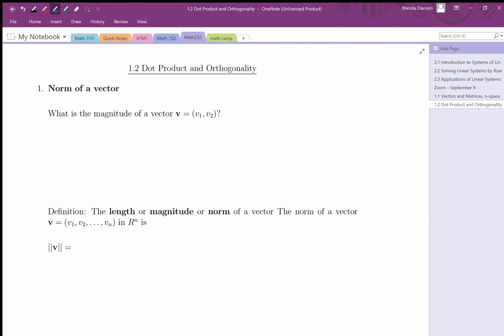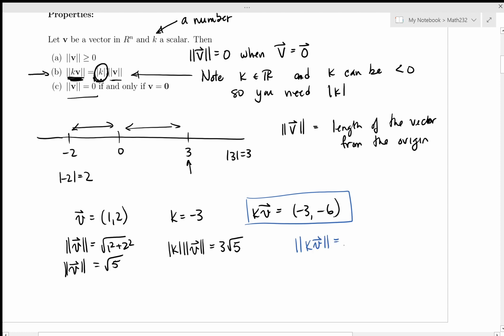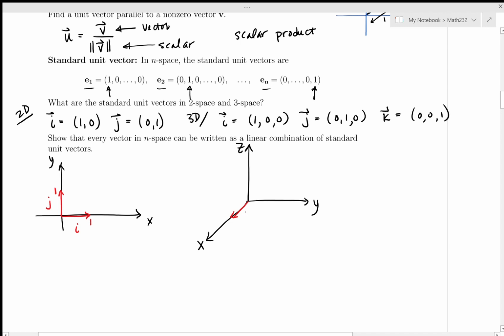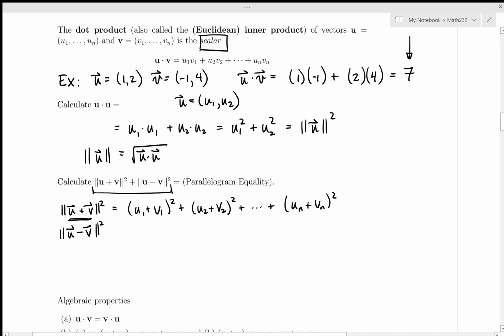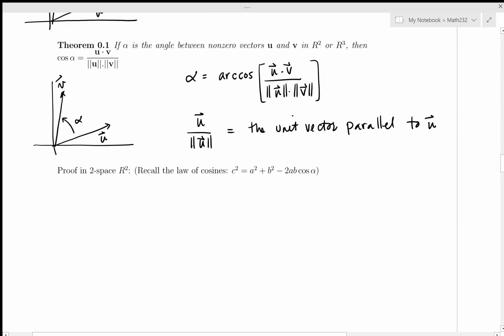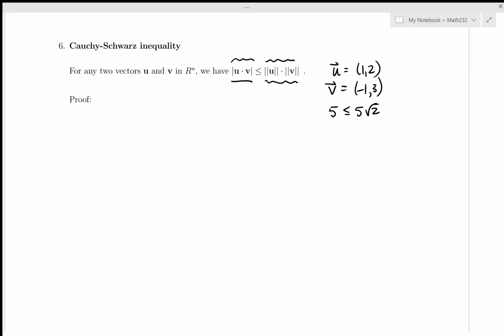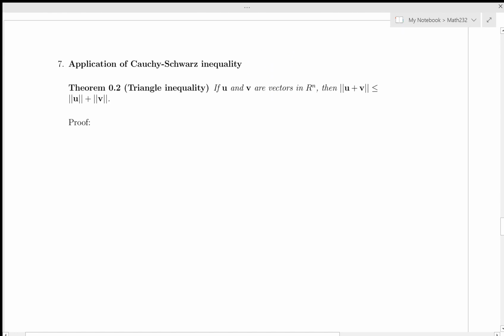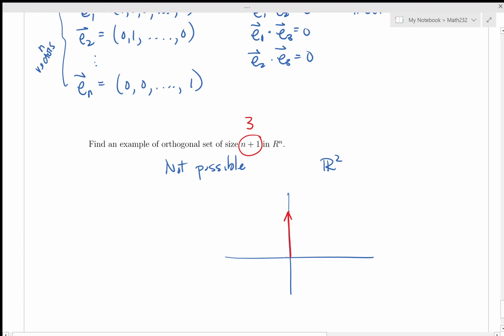SFU MATH 232 1.2 Dot Product and Orthogonality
SFU Math 232 Section 1.2. This is the main lecture for section 1.2. This lecture introduces the dot product, orthogonality, computing angles between vectors, the Cauchy-Swartz inequality and the triangle inequality (with proofs). The idea of orthogonal sets and orthonormality is also discussed. There is a lot of information in this lecture!